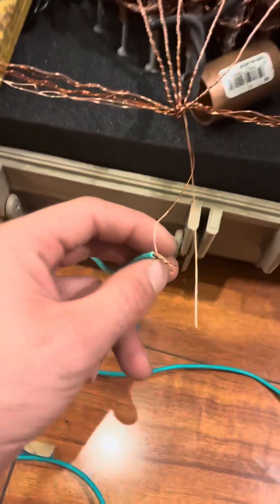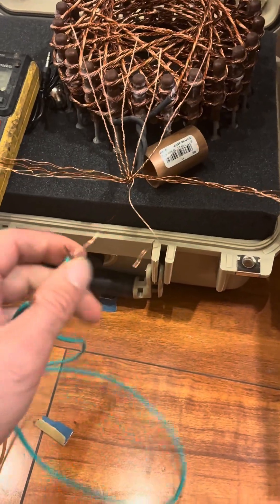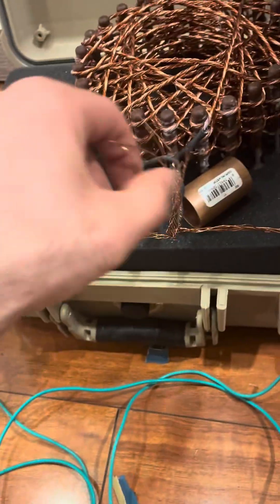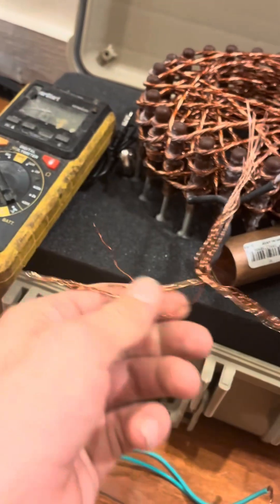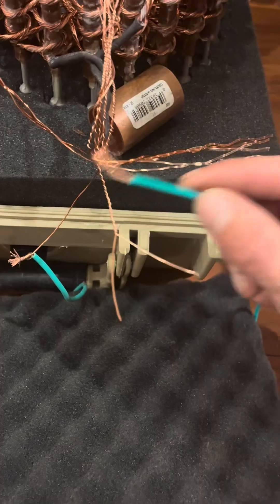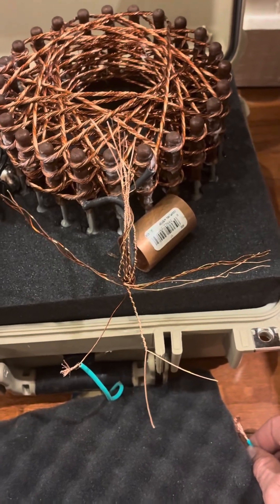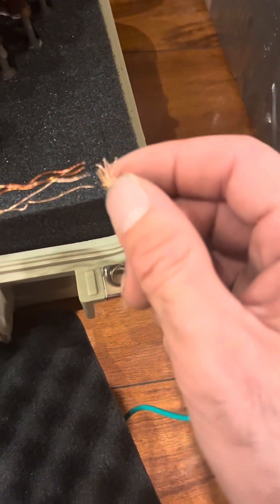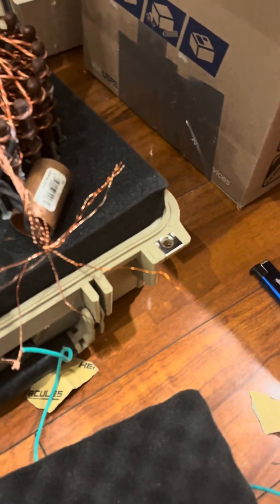Step 3 paring the starship coil 2 channel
Step 3: Pairing the Starship Coil with the Rodin Coil

Description:
In this video, we continue pairing the Starship with the Rodin Coil, moving deeper into the process. If you feel like this information has helped you, tips and donations are appreciated.